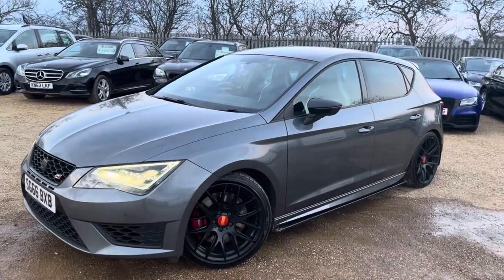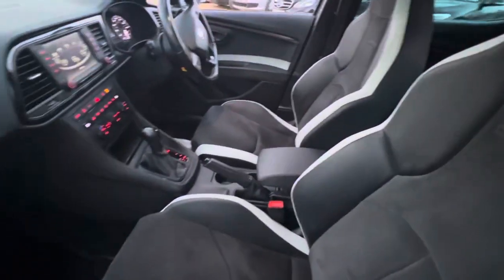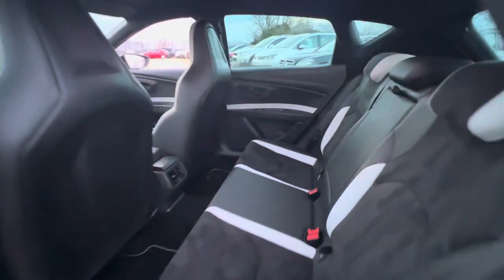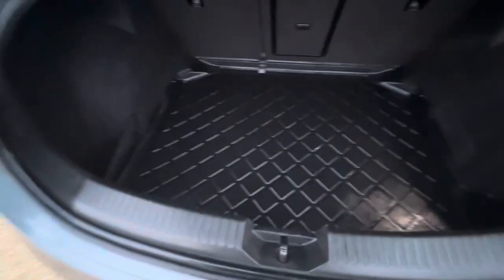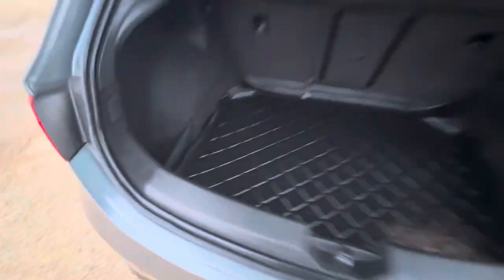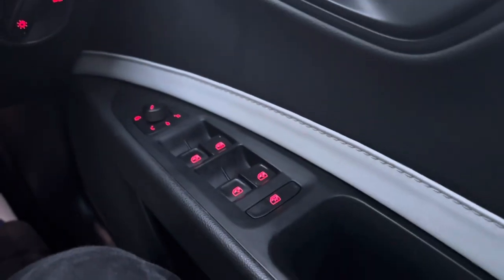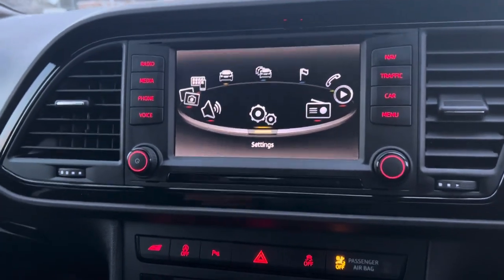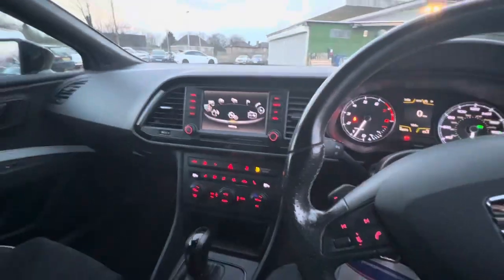2016 SEAT LEON CUPRA 290 SG66 BXB